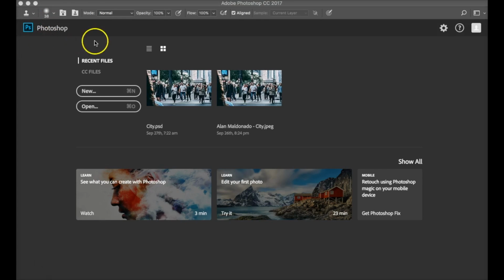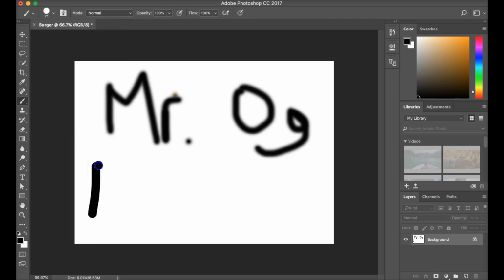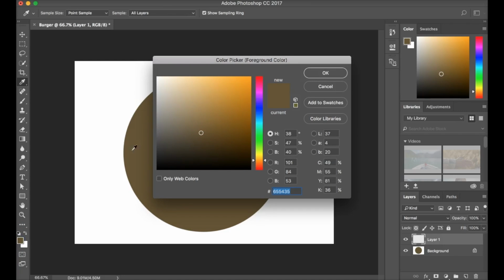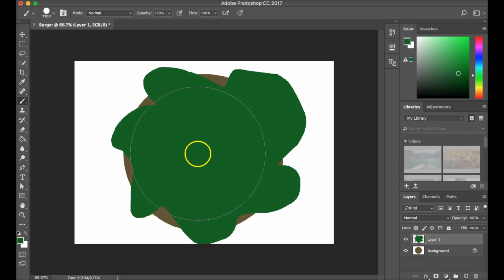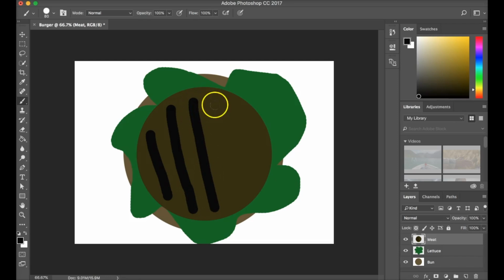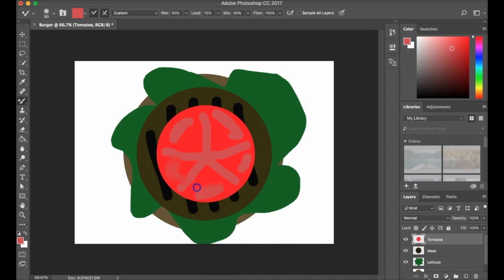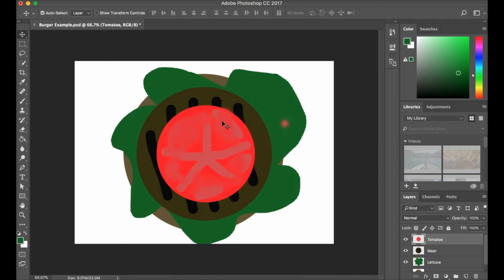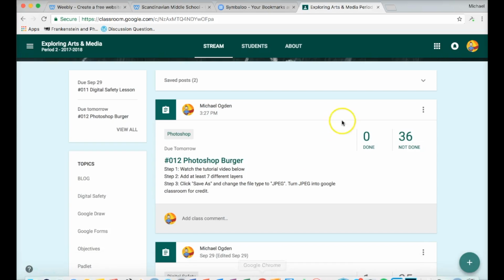Photoshop Burger Tutorial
This video is about Photoshop Burger Tutorial